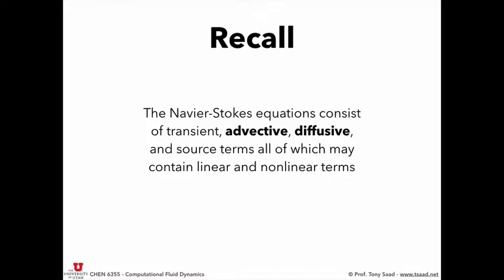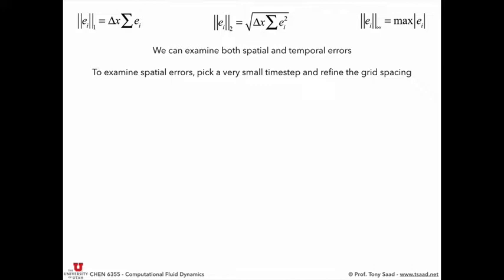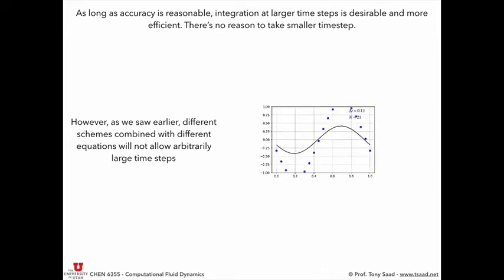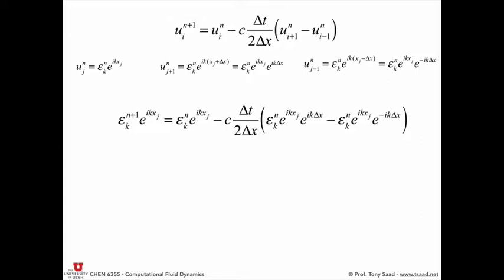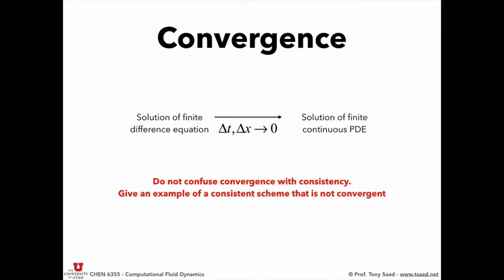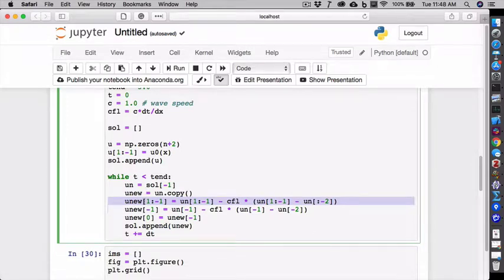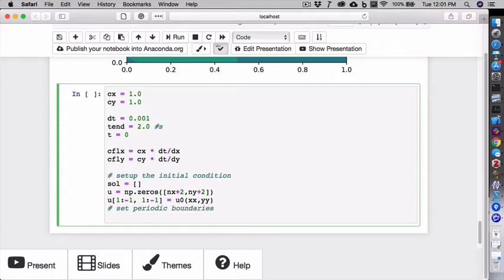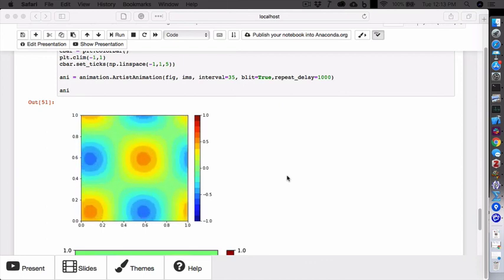6. The Advection Diffusion Equation (numerical solution with FDM)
Numerical solution of the Advection-Diffusion equation. This equation is often used as a model equation for learning computational fluid dynamics.